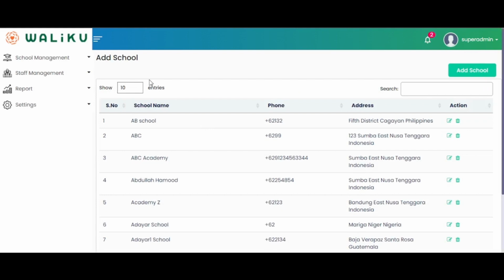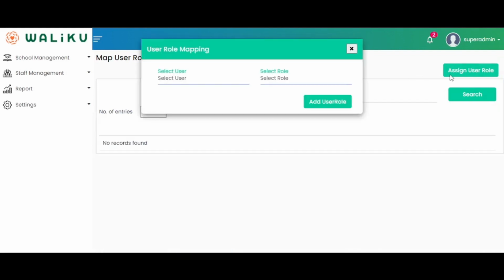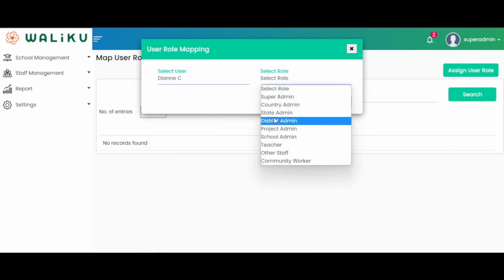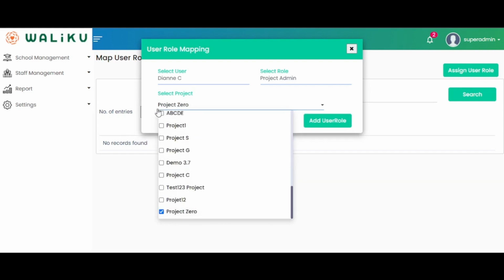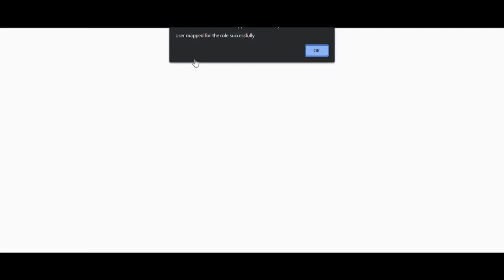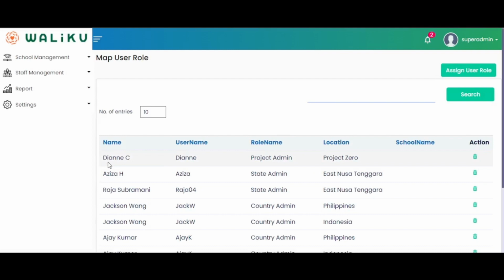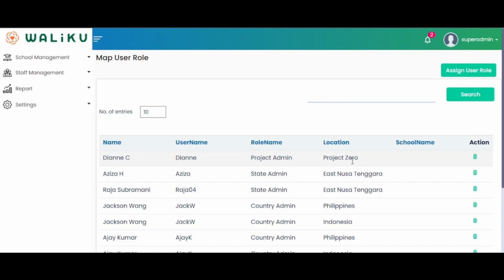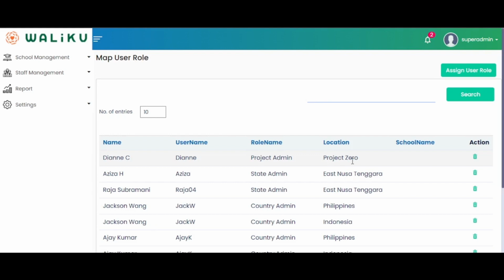How to Assign Project Admin Role on Waliku Admin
Learn how to assign a Project Admin role to a user on Waliku Admin. This tutorial is only applicable to Super Admin, Country Admin, State Admin or another Project Admin.

Follow these simple steps to assign the role and manage your project efficiently!